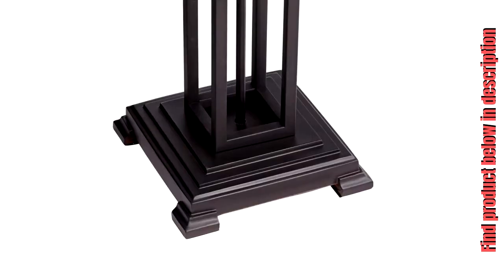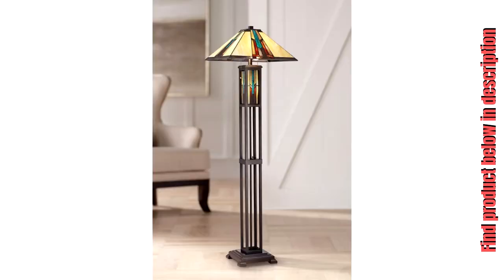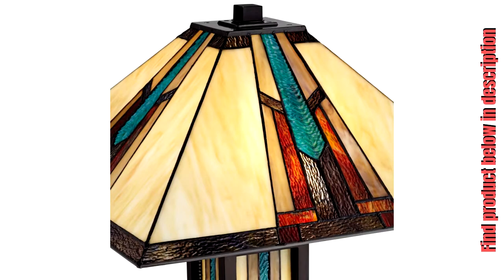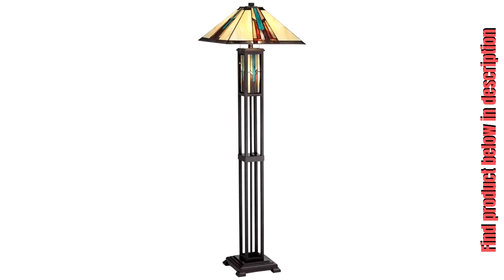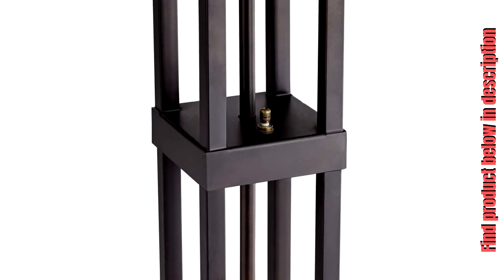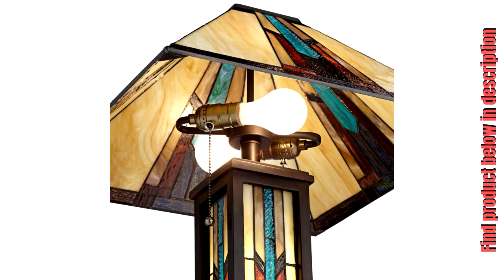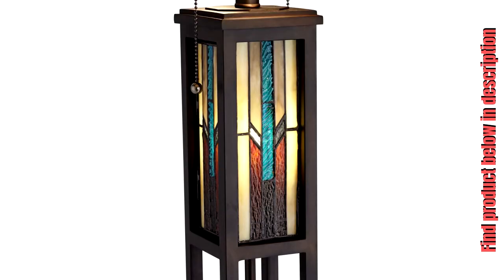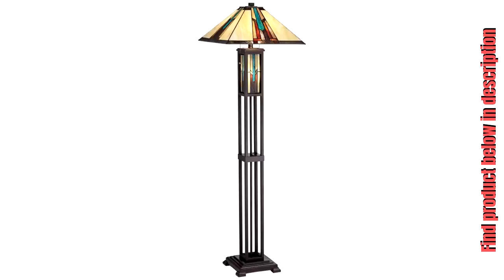Robert Louis Tiffany Ranier Mission Night Light Floor Lamp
Main light uses two maximum 100 watt standard-medium base bulbs (not included). Nightlight includes a 2 watt LED bulb.
Dual on-off pull chains for the main lights. Rotary switch for the nightlight. 8-foot long brown cord.
Mission-style floor lamp from Robert Louis Tiffany. Bronze finish cast resin base.
Multi-colored Tiffany style glass shade, handcrafted with over 100 pieces of glass using the traditional copper solder method.
This Mission-style floor lamp from Robert Louis Tiffany offers your space ample illumination in a warm design, lending its appeal to classic or contemporary interiors. Dual pull chains allow for adjustable light, while the integrated night light in the lamp's base provides a soothing, subtle glow that is perfect for evenings. The glass has been assembled using the traditional Tiffany-style copper foil technique. Slight variations due to the natural tone and pattern of art glass make each shade unique.
- 59 and a half inch  high overall. Base is 10 inches square. Shade is 4" across the top x 18" across the bottom x 10 1/2" high. Weighs 27.5 lbs.